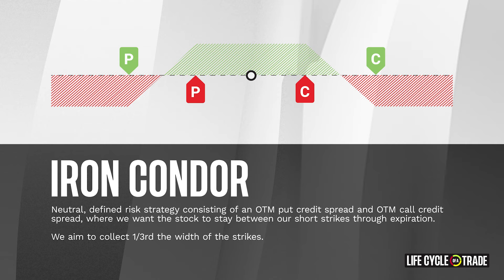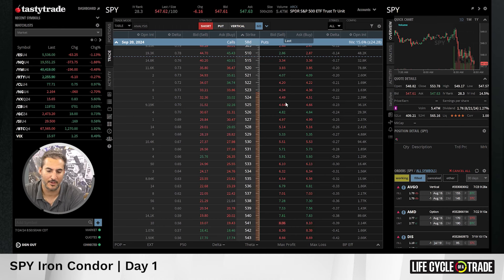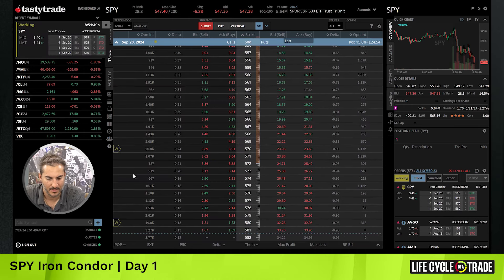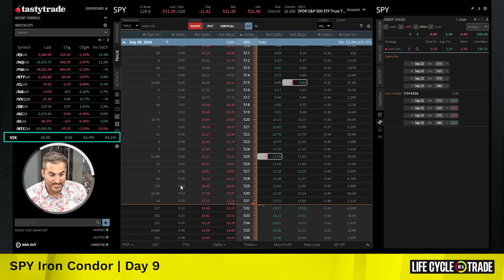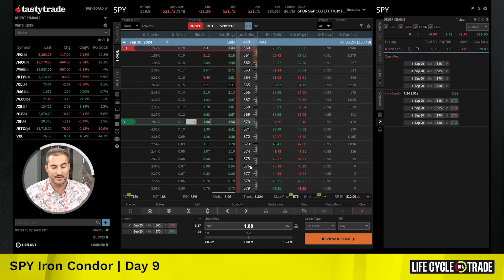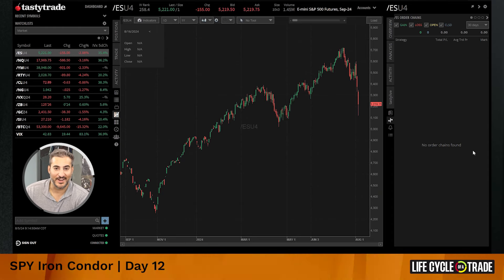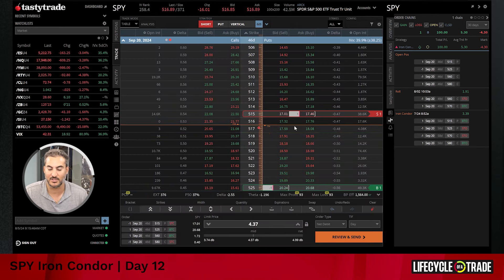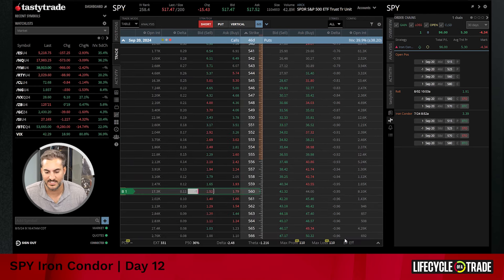Defending An Iron Condor During a VIX Spike | Life Cycle of a Trade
Defending an Iron Condor during a VIX Spike.